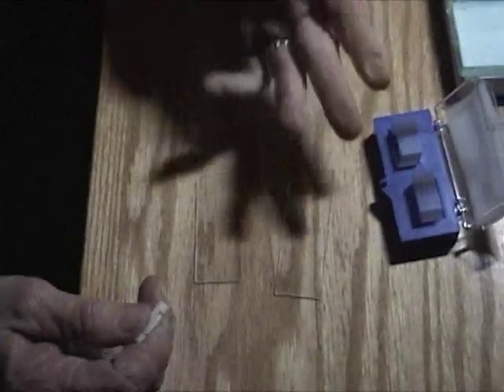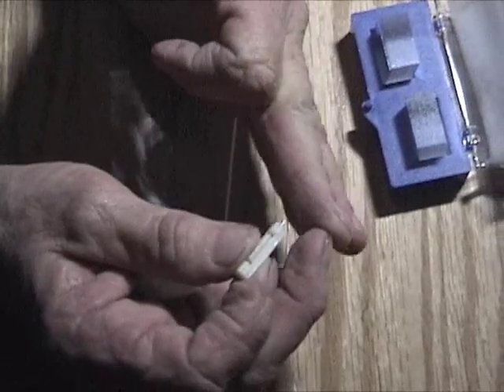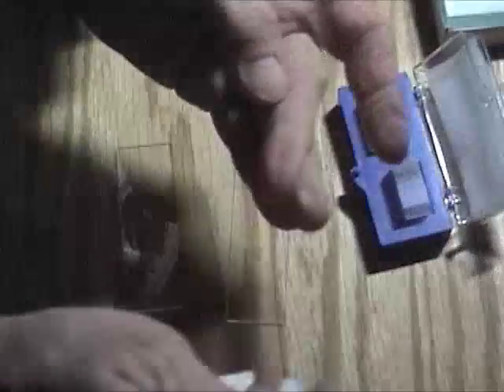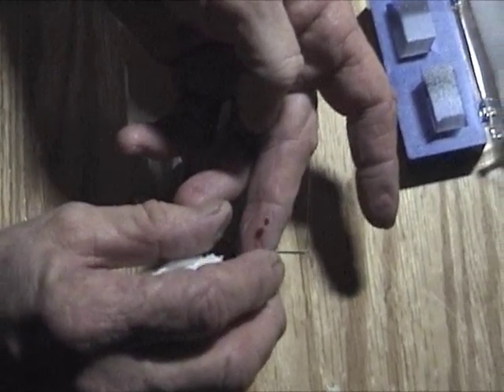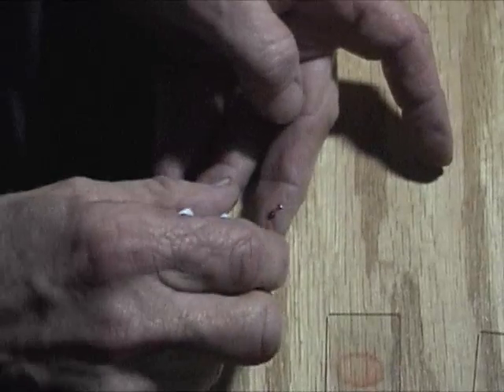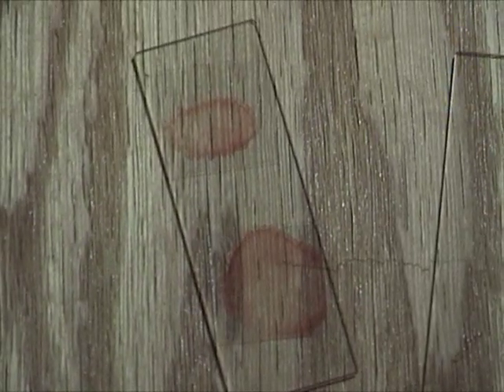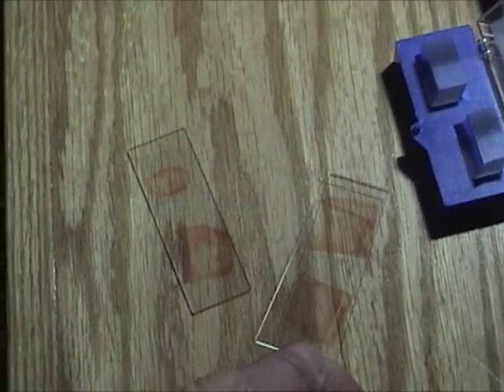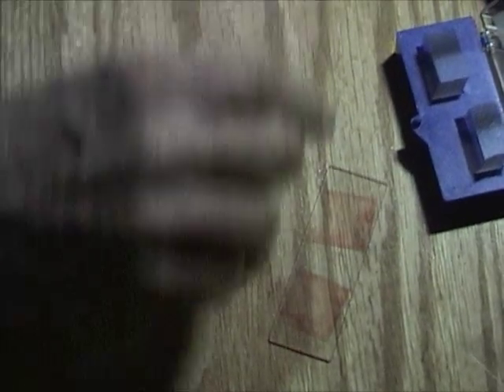Blood Slide Prep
How to prepare a blood slide.
For more information on the Holographic Blood® method please visit our